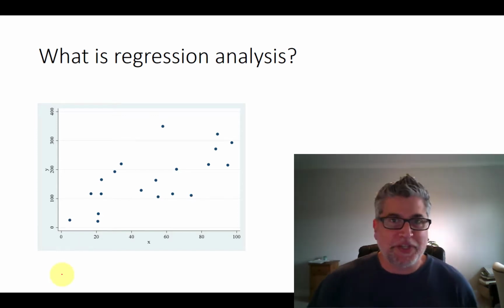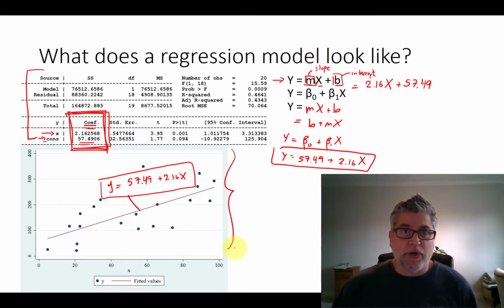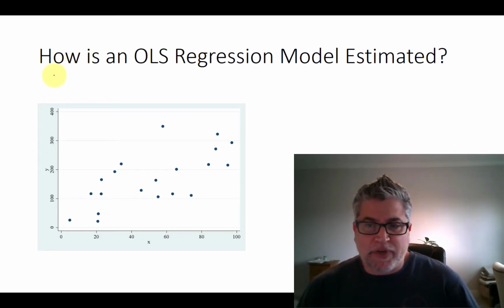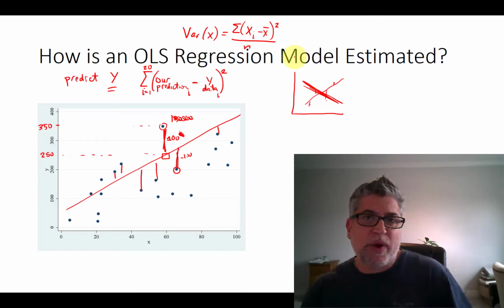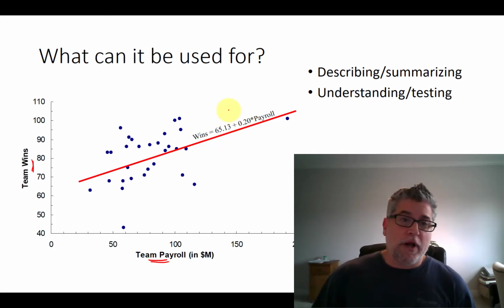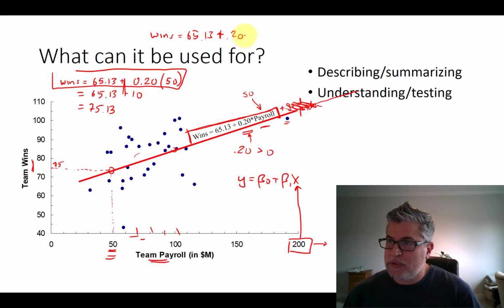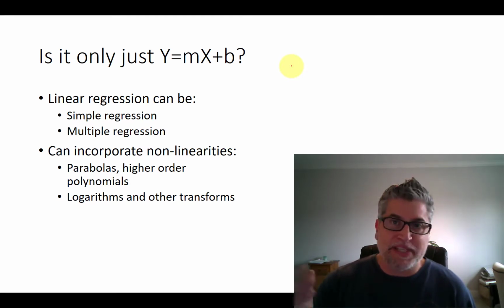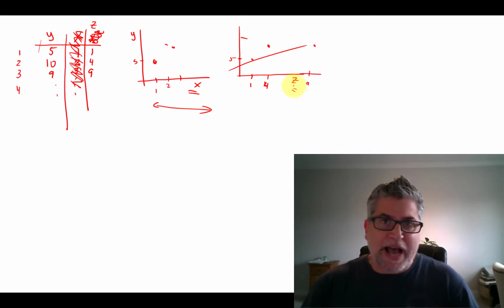What is regression analysis